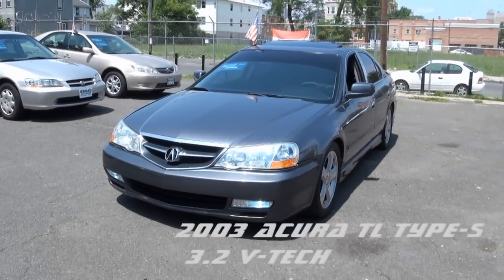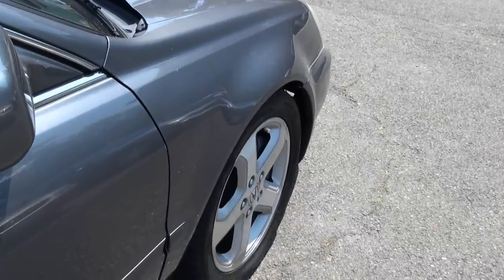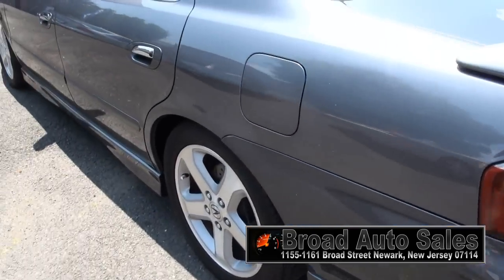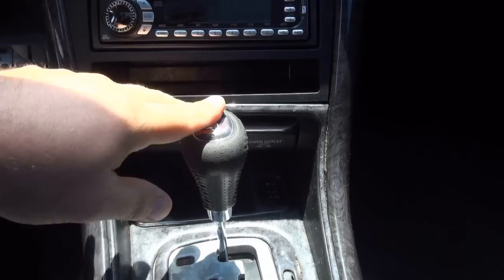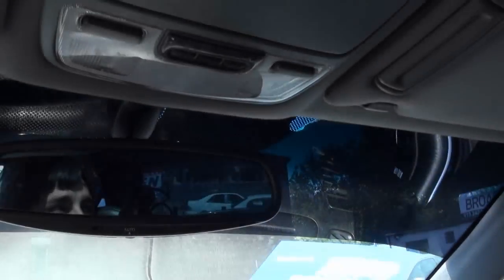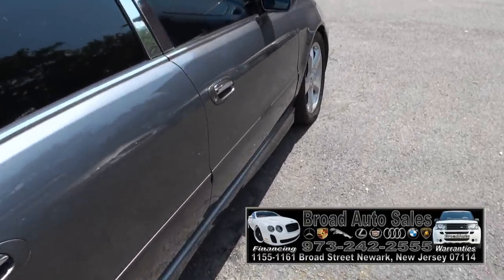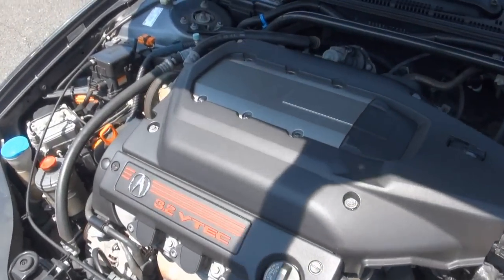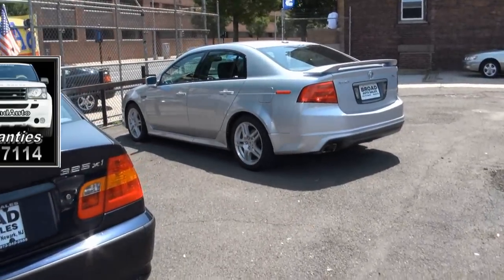2003 Acura TL Type-S Overview of this Vehicle